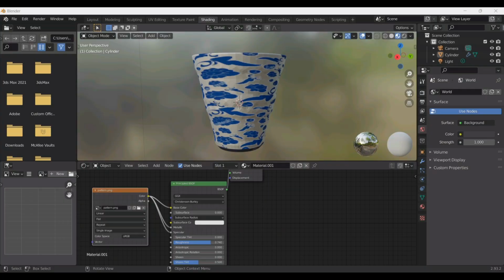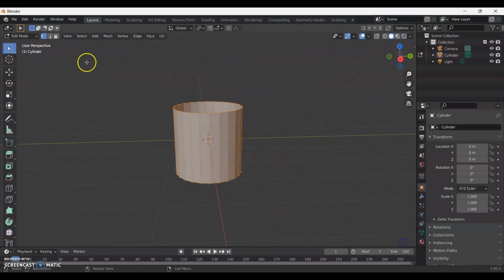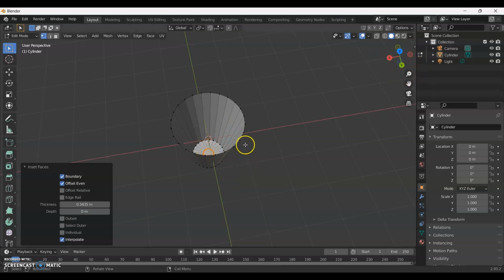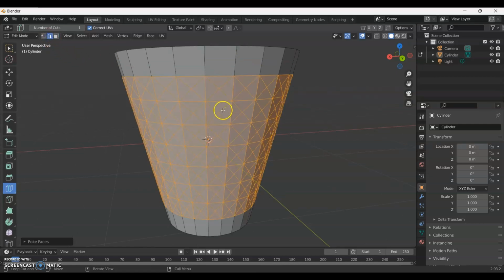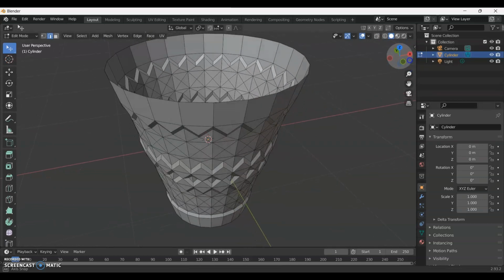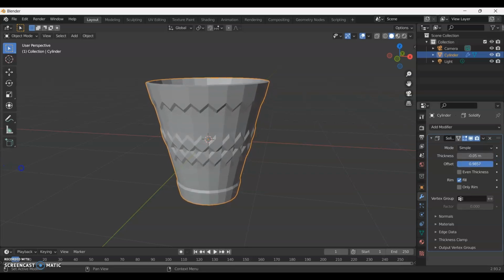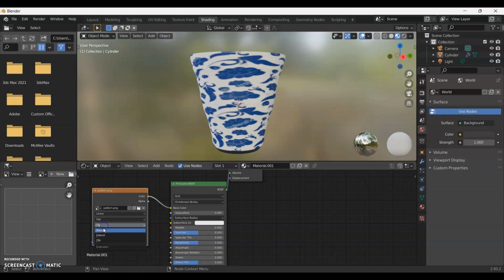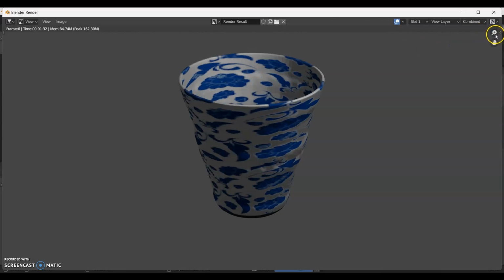Create a Simple Object Model in Blender 💻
Created By: MahaThinakar